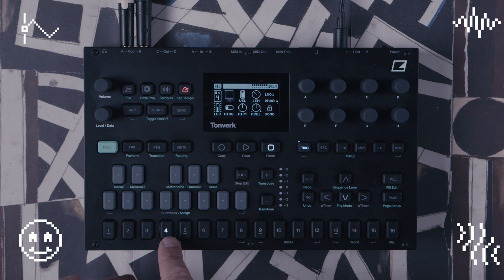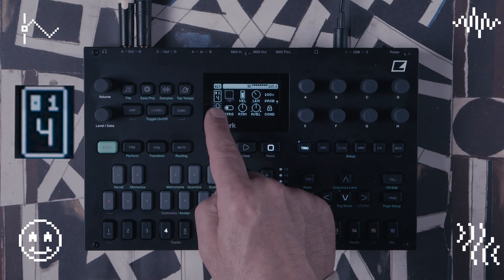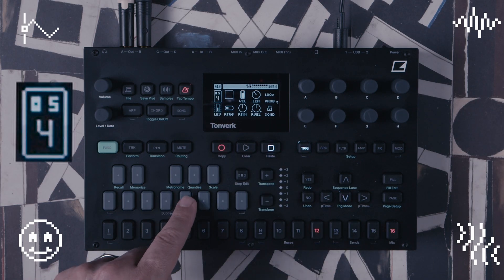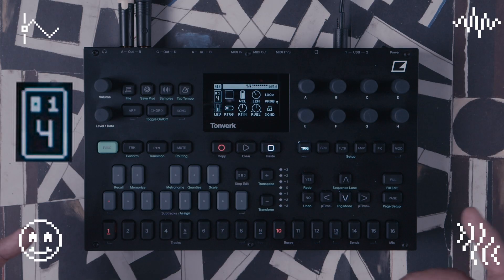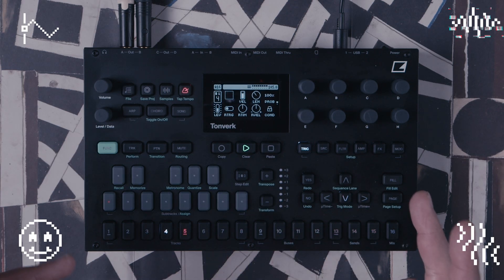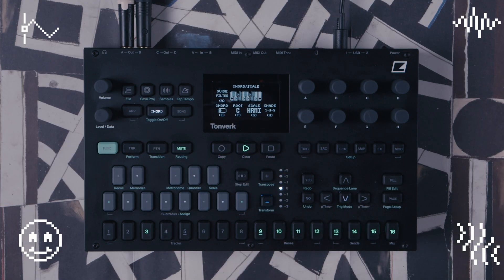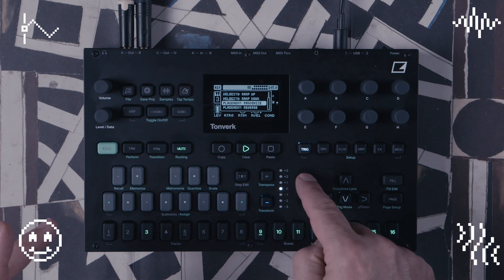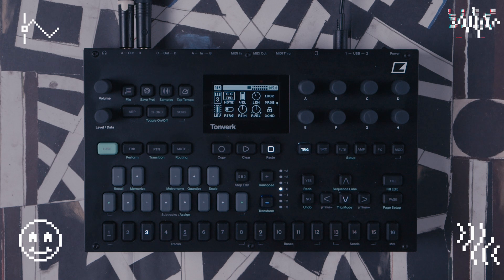Elektron Tonverk - Subtrack, Transform & Supertrack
Check out our GT Lab tutorial exploring some of the Subtrack, Transform, and Supertrack workflow features on Elektron's new Tonverk.